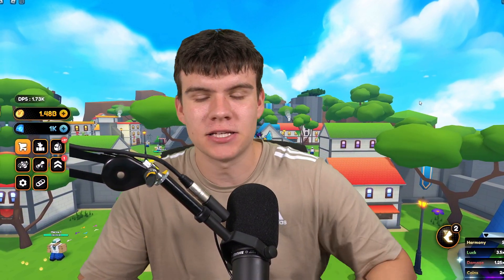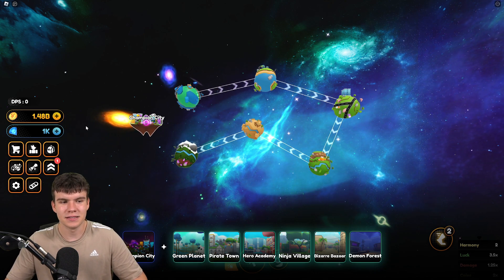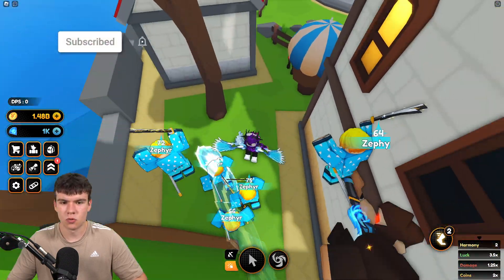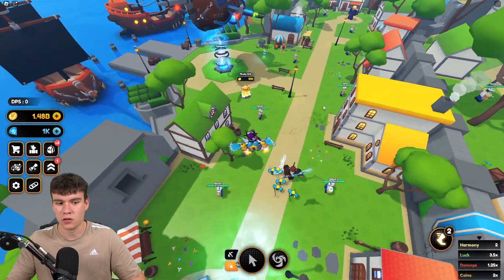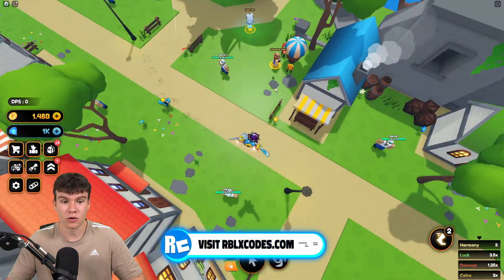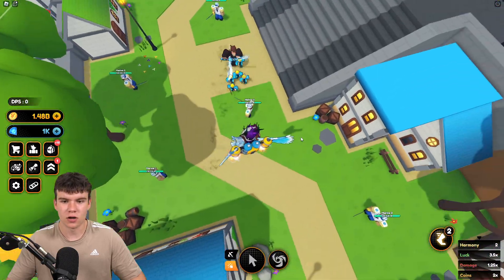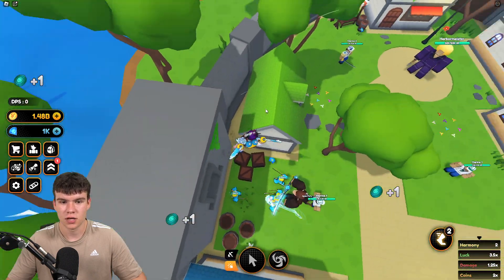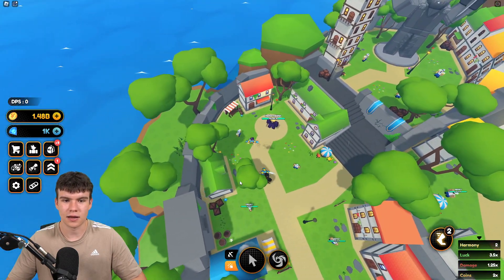How To GET INFINITE TALENT TOKENS FAST In Roblox Anime Champions Simulator! ALL SPIRIT LOCATIONS!